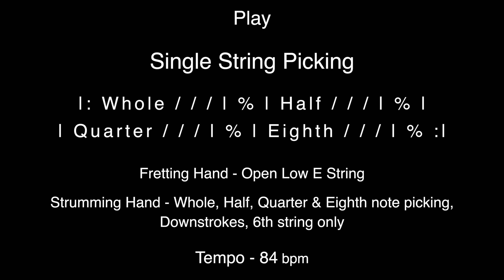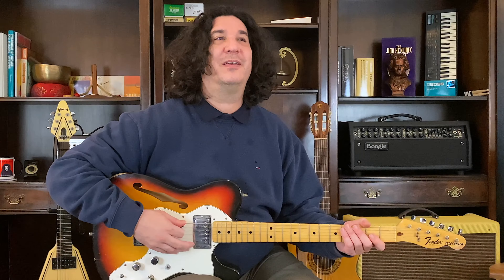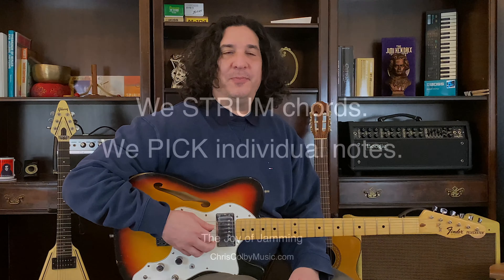Lesson 12 - Play 1 - Single-String Picking - Beginner Guitar Lessons